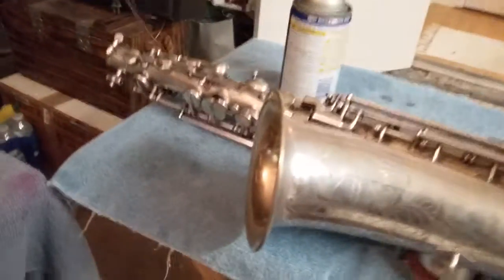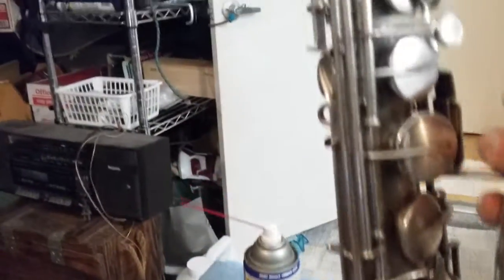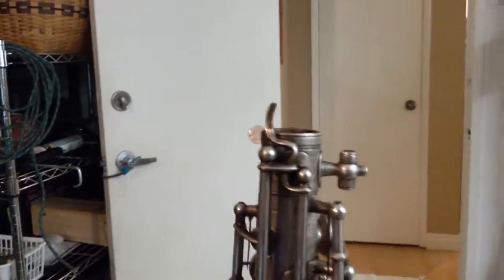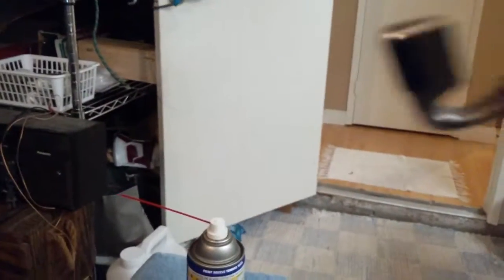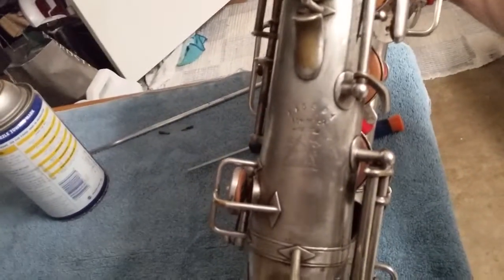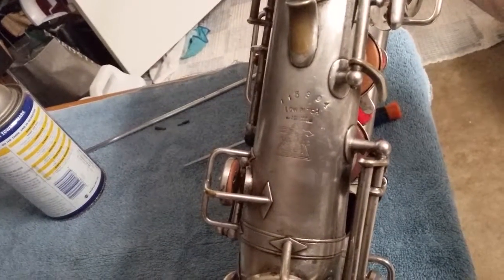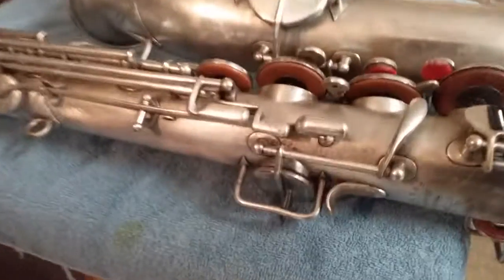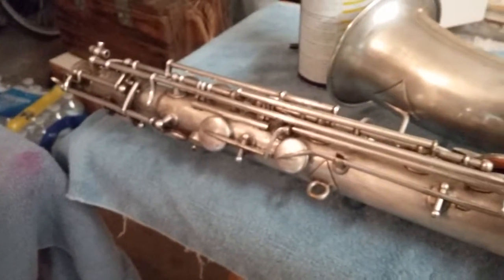Buescher 1910 C Melody part 1